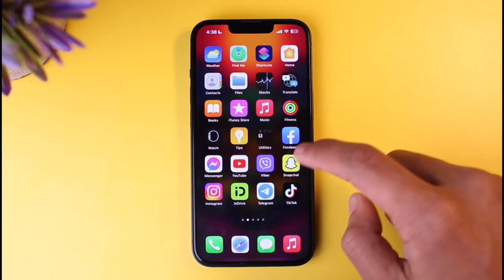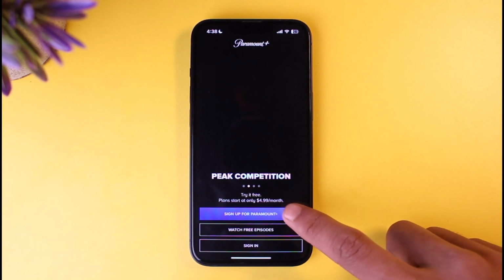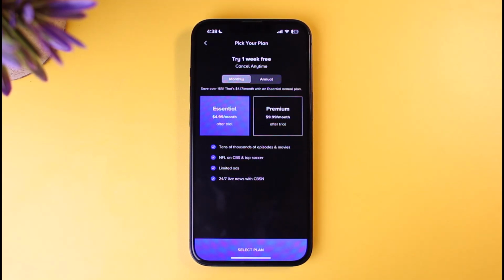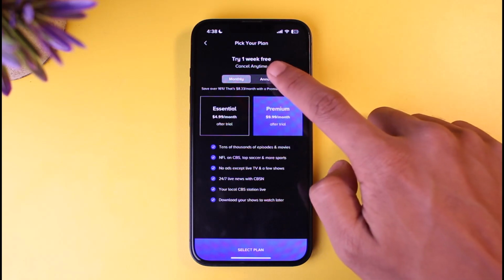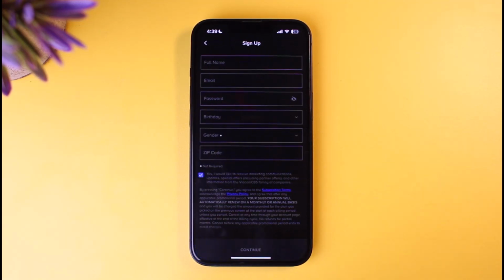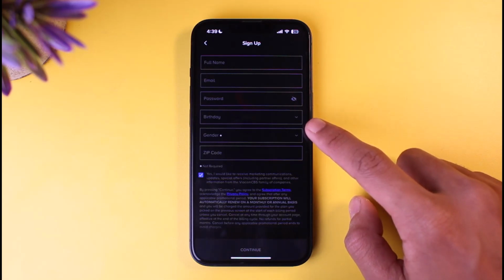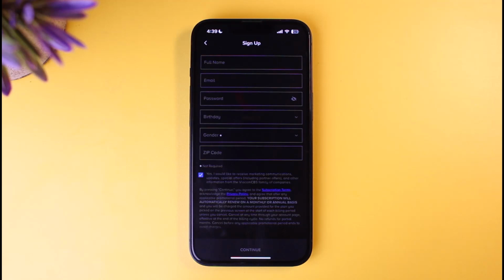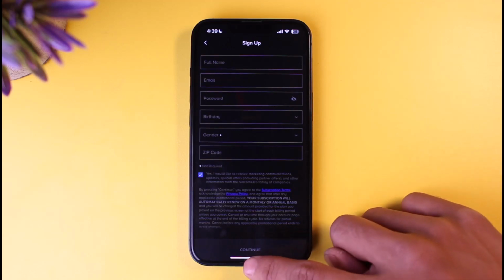How to Create Paramount Plus Account !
This video guides you in quick easy steps to create a Paramount Plus account. So make sure to watch this video till the end.

1) Launch the Paramount Plus app
2) Go to the login page
3) Tap on Get Started / Sign Up
4) Enter your email
5) Fill in other details
6) Choose a plan
7) Confirm the payment details
9) That's all it takes to create a Paramount Plus account.

~ Time Stamps:
0:00 Introduction
0:14 General Info
0:33 How to Create Paramount Plus Account
1:43 Conclusion